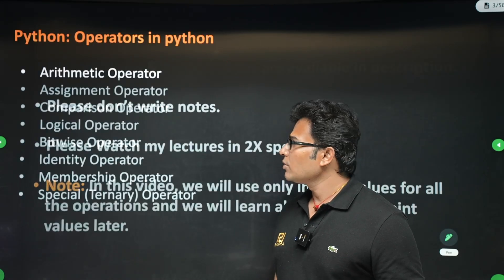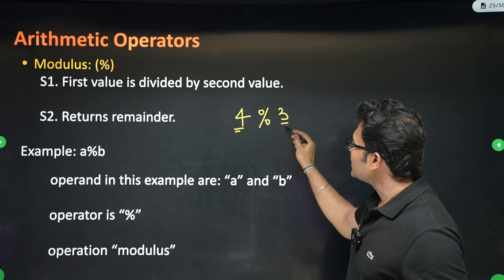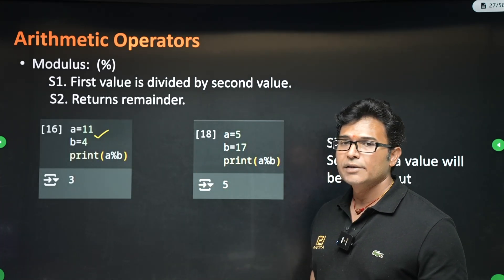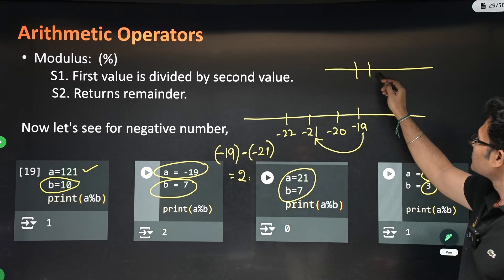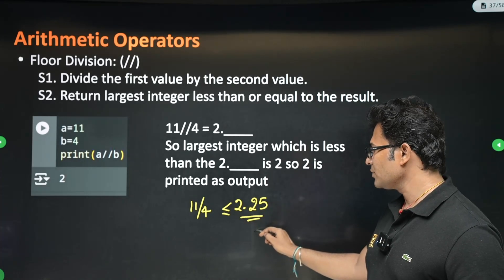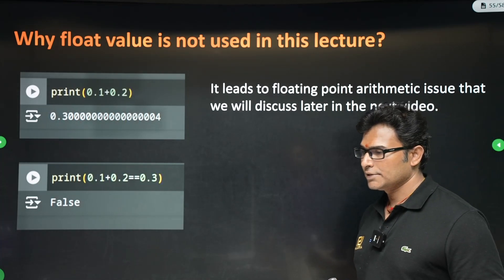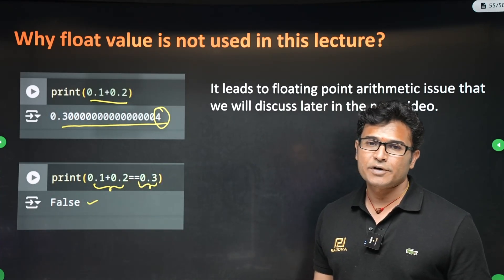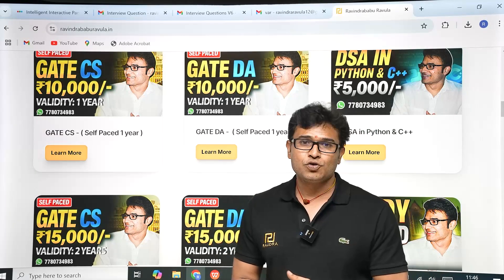Mastering Python Arithmetic & Assignment Operators | L9 | The Ultimate Python Course for Begineers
In this video, dive deep into Python’s arithmetic and assignment operators to enhance your coding skills. Learn how to perform essential operations like addition, subtraction, and multiplication, and discover powerful Python-specific features such as exponentiation, modulus, and floor division. We’ll also cover assignment operators like +=, -=, and more, showing how they simplify code.